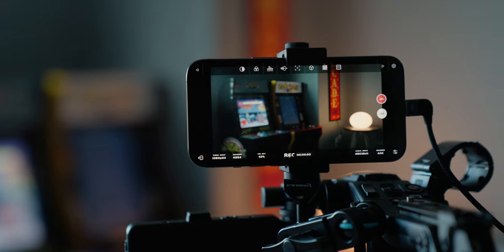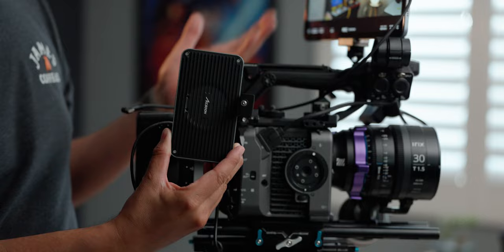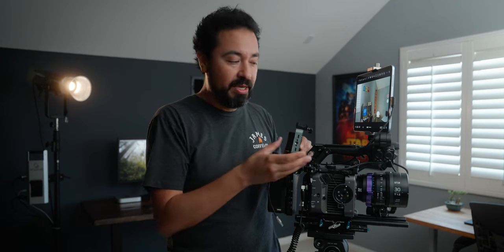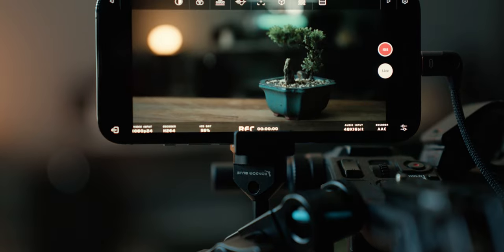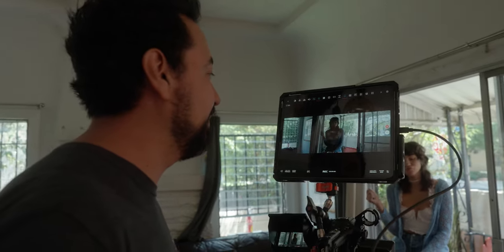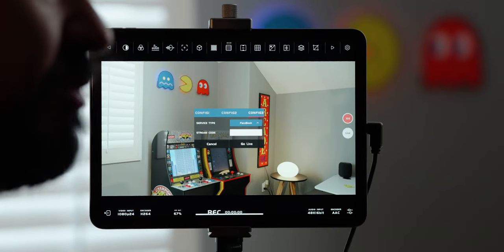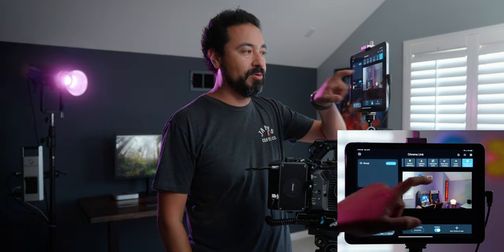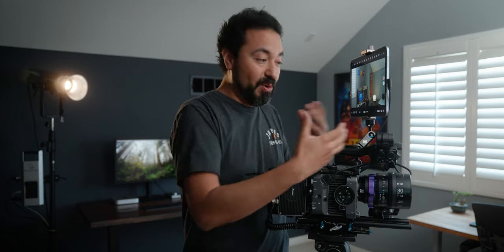Turn Your iPhone 15 into a PRO Camera Monitor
The Accsoon Seemo Pro is the best way to turn your iPhone, iPad, iPad Mini or iPad Pro into a Monitor for your camera using HDMI or SDI.

Products in Video:
1. Accsoon Seemo Pro

🎥 Gear I Use to Make Videos:
1. Sony FX3
2. Sony A1
3. Favorite Prime Lens
4. Favorite Zoom Lens
5. Favorite Wide Angle Lens
6. Favorite Mic
7. Complete Gear List

💰 Best Deals for Camera Gear!

00:00 Introduction
00:44 Overview and Setup
01:35 How it Works
02:09 How to Rig to Camera
02:45 Features and Demo
04:59 Third Party Support
06:25 Final Thoughts